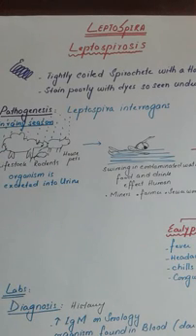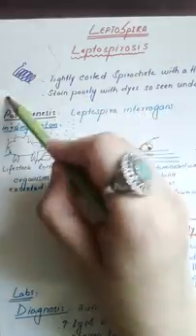Leptospira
leptosporiosis (spirochete)